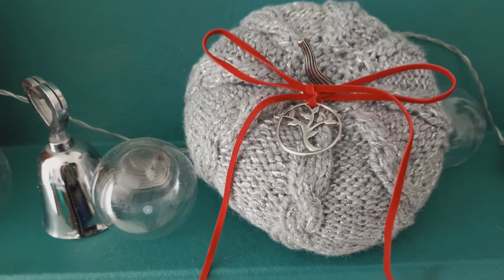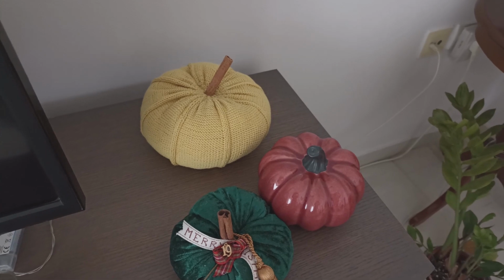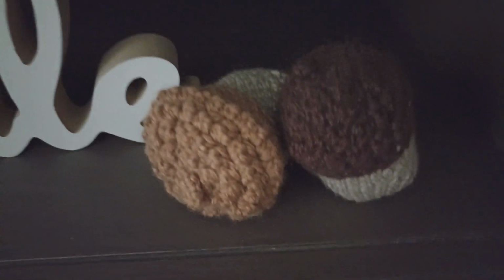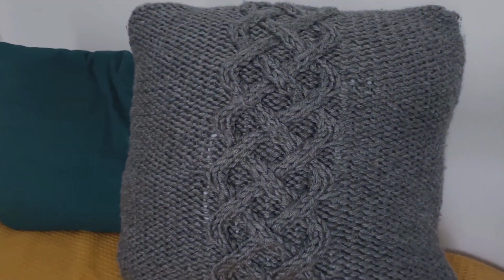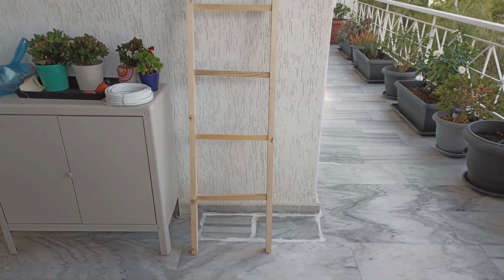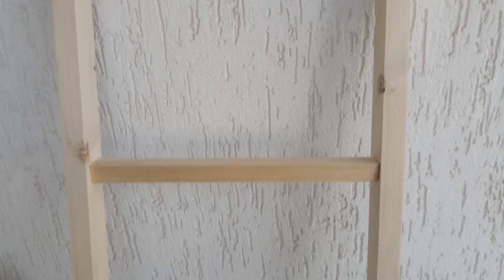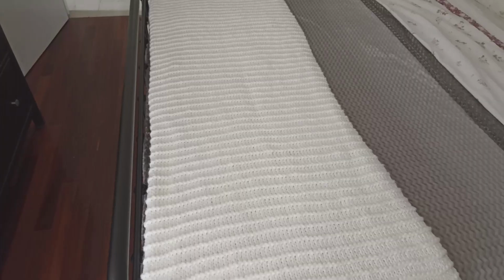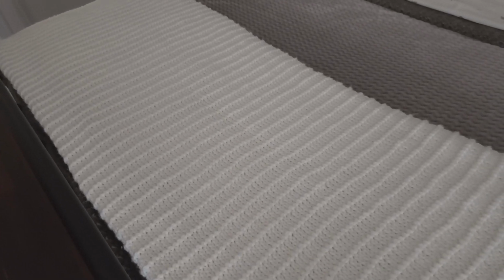Fall knitted & crochet decorations and a DIY fail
Welcome!!!
0:00 intro
2:54 crochet pumpkin
3:54 knitted pumpkin
6:05 crochet mushroom
6:50 crochet acorn
7:56 knitted pillowcase
12:58 knitted trow blanket